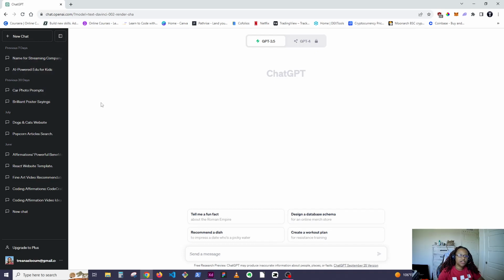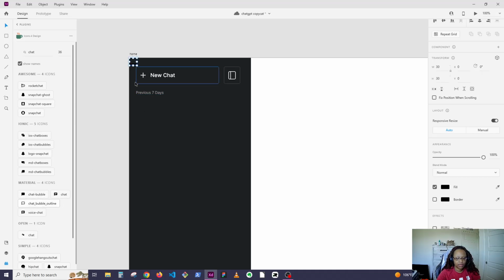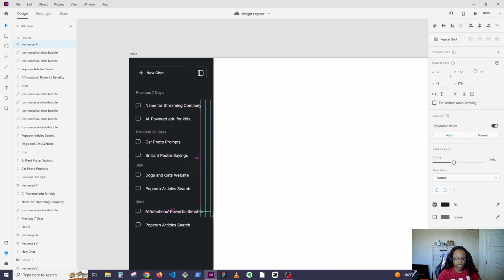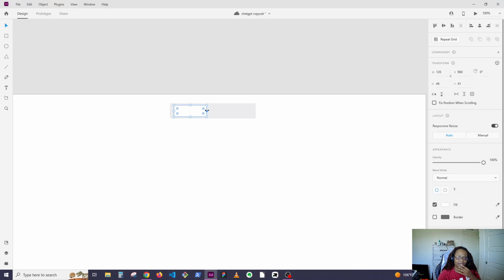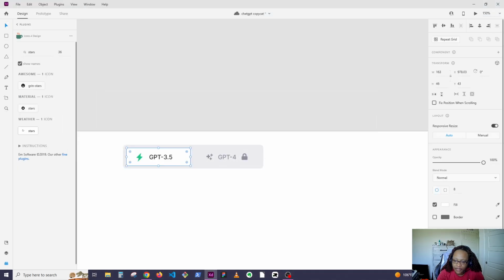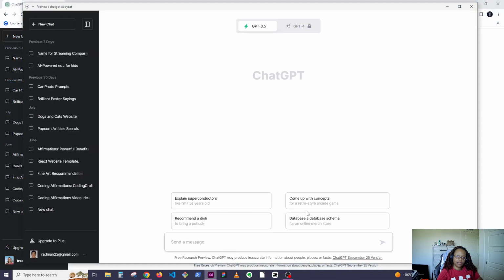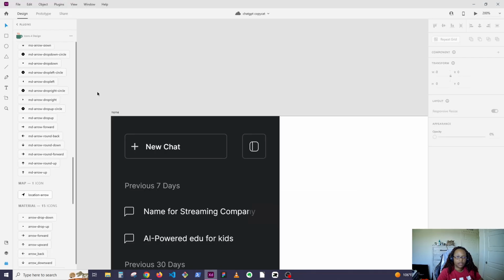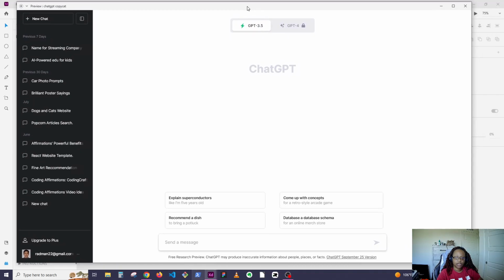Chatgpt Design Challenge 2023 - Adobe XD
In this video I challenge myself to copy the design of chatgpt. This is just the first video of many to come.